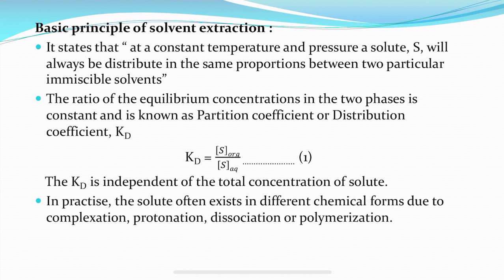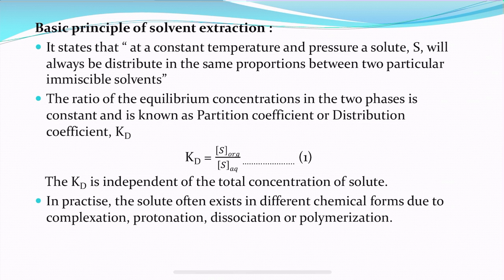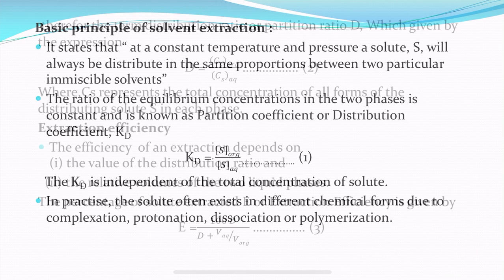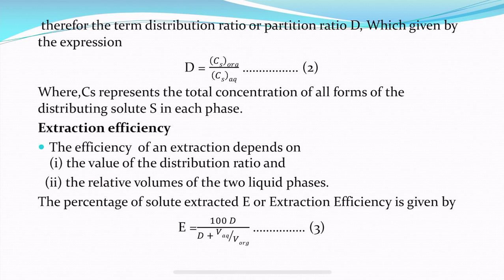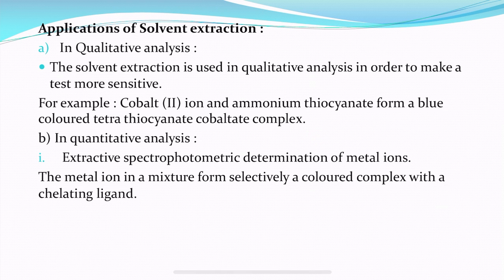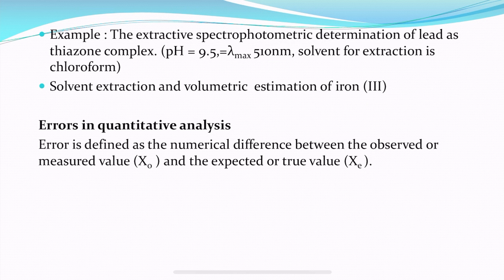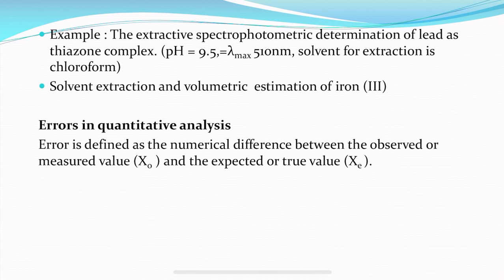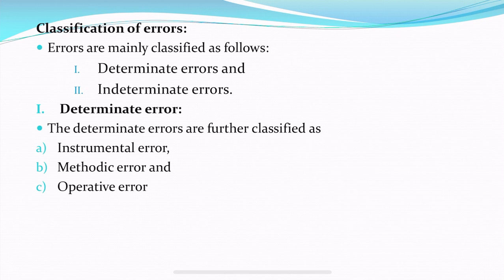I B.Sc : Methods of Analysis - Part 4 lecture by Dr. Suyoga Vardhan D. M.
Methods of Analysis - Part 4
Instrumental Methods of Analysis
Solvent Extraction